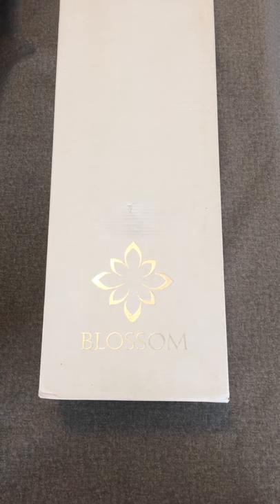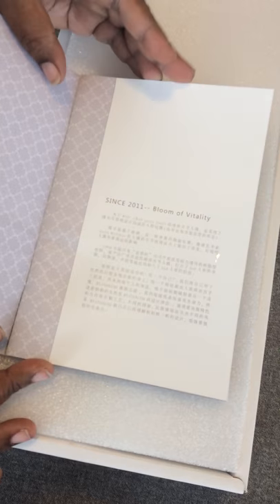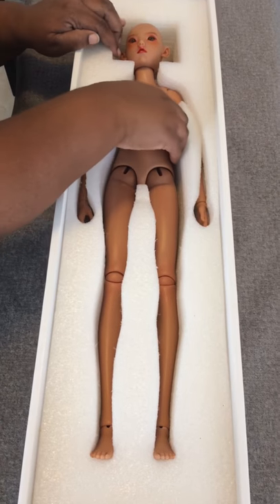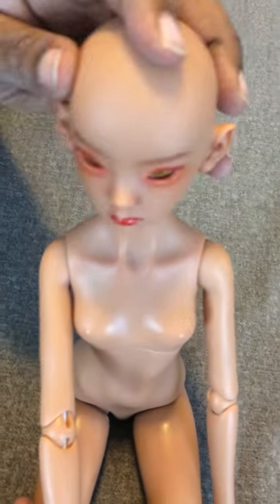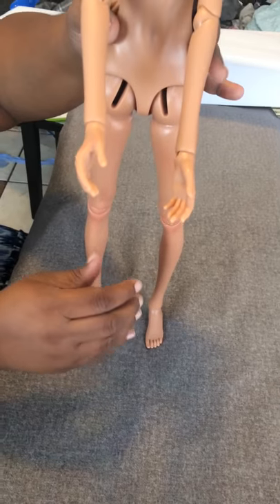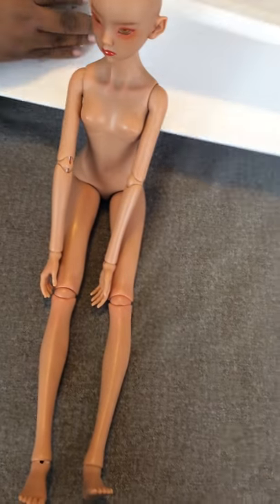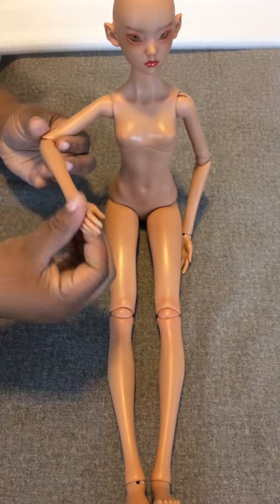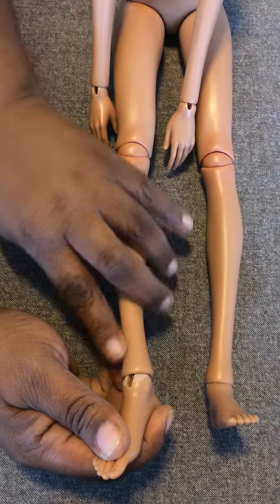Blossom Doll Olanda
This is my first BJD (ball jointed doll)